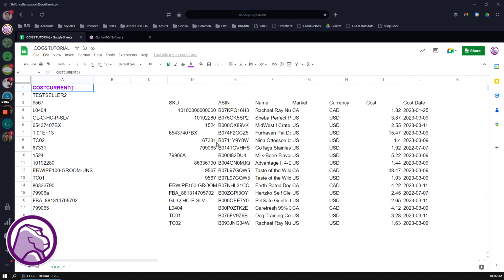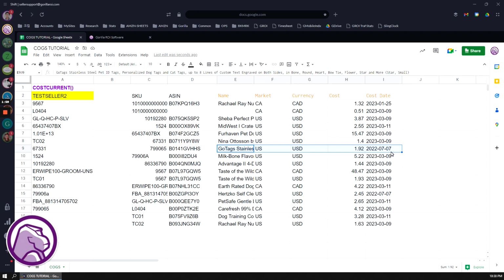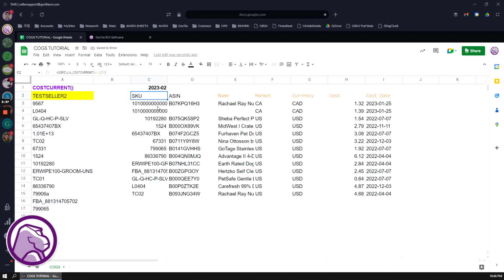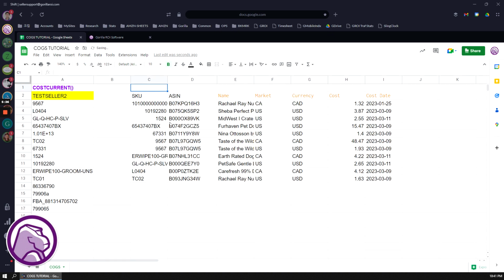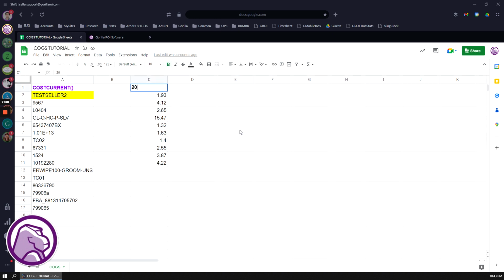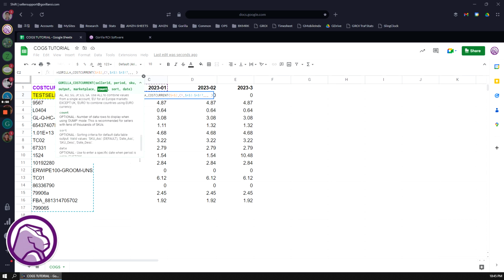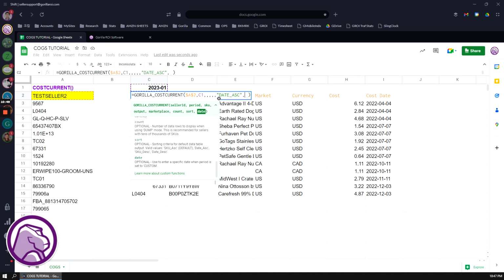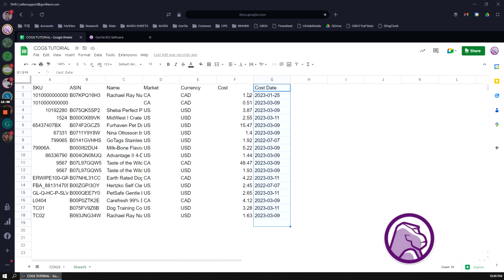COSTCURRENT() - How to pull your latest product costs into Google Sheets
Examples
=GORILLA_COSTCURRENT("MY STORE")
=GORILLA_COSTCURRENT("MY STORE", "2023-01")
=GORILLA_COSTCURRENT("MY STORE", ,A1:A100)
=GORILLA_COSTCURRENT("MY STORE", ,A1:A100, "VALUES")

US
UK
FR
DE
ES
NL
AUS
IN
BR
MX
CA
SG
AE
and more.

Timecodes

0:00 Intro
0:54 Basic Form of COSTCURRENT
2:42 Period Parameter
4:32 SKU Parameter
5:54 Output Parameter
6:44 VALUES Data for Output Parameter
8:46 Count Parameter
9:16 Sort Parameter
10:45 Date Parameter